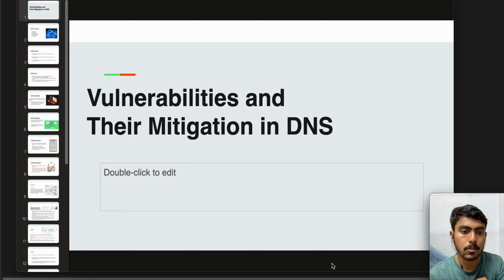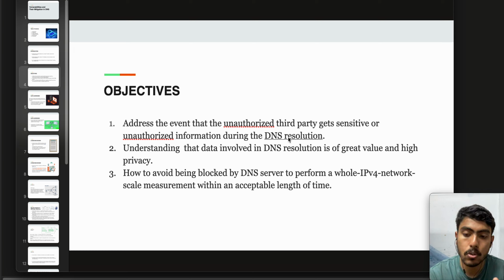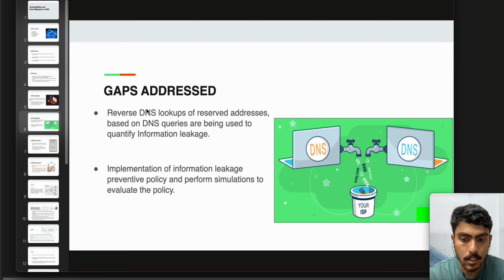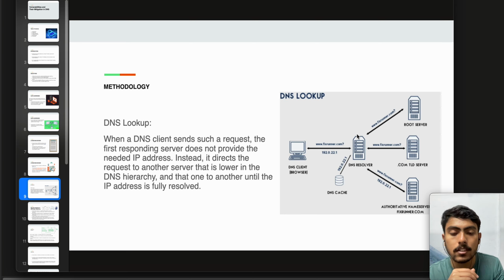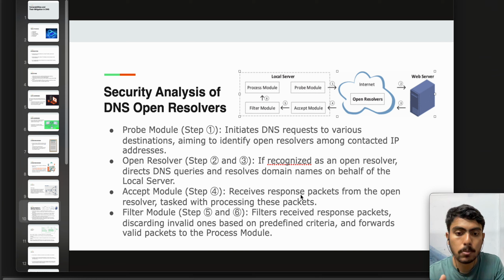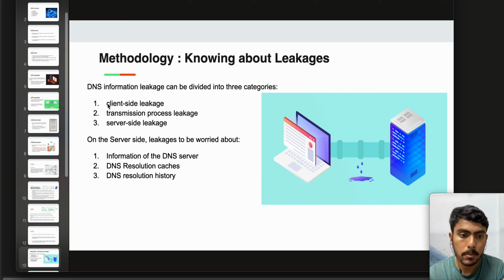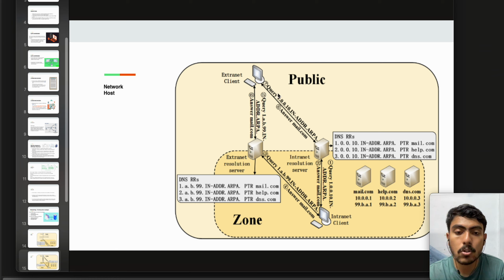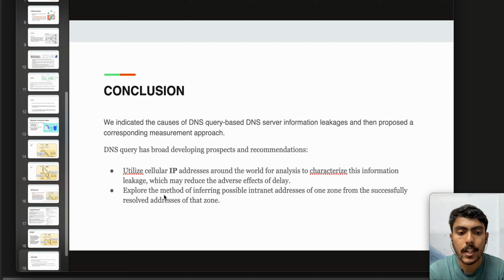DNS Vulnerabilities and their Mitigation | Domain Name System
In this video, I have discussed the vulnerabilities that are prevalent in DNS resolution.
This includes the problem with Open resolvers.
I have also discussed about Server Side Information Leakage.
After discussing each problem, I have tried to explain the possible solutions that researchers are working on.
At Last I have elaborated on the possible extensions of information leakage in cellular DNS resolution.

If you have any questions or suggestions feel free to write about it in the comment section.